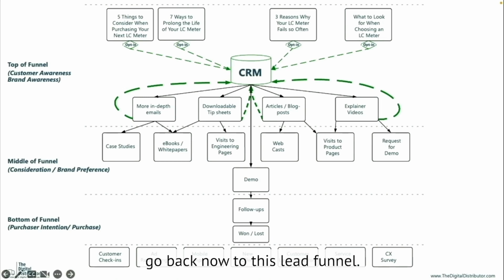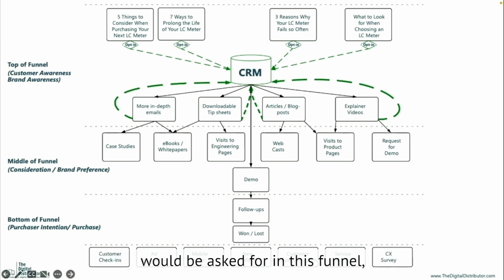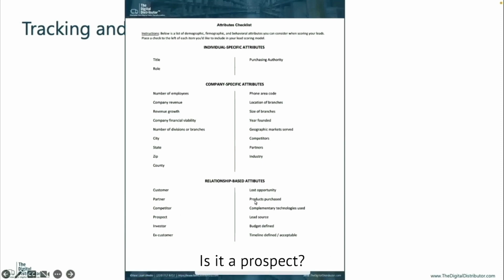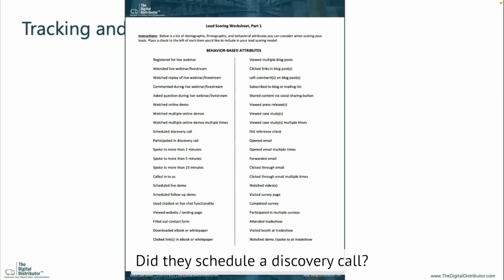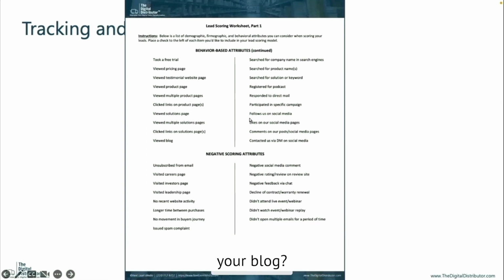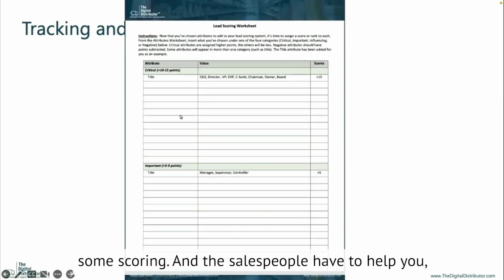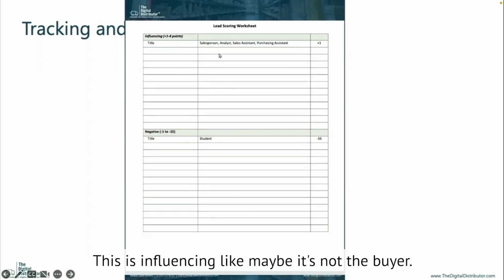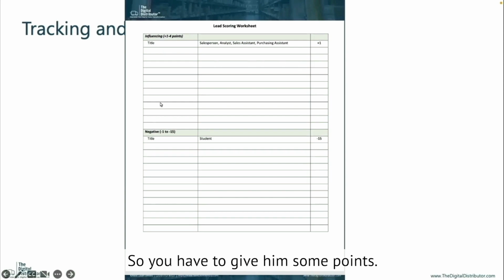12. In-depth Lead Scoring Tips for Distributors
to learn more about The Digital Distributor.*

The video discusses the concept of lead scoring, which is a process of assigning values to leads based on their potential to convert into customers.

The video begins by explaining how customers move through the sales funnel and how lead scoring can be used to help move customers through the funnel more quickly and efficiently.

The video then provides a checklist of attributes that can be used to score leads. These attributes include the lead's title, company, industry, revenue, and website activity. The video also discusses assigning points to each attribute and using the lead scoring system to prioritize leads.

The video concludes by discussing the benefits of lead scoring. These benefits include increased sales, improved customer satisfaction, and more efficient use of sales resources.

Here are some additional details about lead scoring:

Lead scoring can help distributors identify the most qualified leads, prioritize their efforts, and focus on the most likely to convert leads.

Lead scoring can be used to improve the overall efficiency of the sales process. It can help teams avoid wasting time on unqualified leads, and it can help them focus on the leads that are most likely to convert.

Lead scoring can also help distributors improve customer satisfaction.

If you want to improve your sales and marketing results, lead scoring is a valuable tool to consider. It can help you identify the most qualified leads, prioritize your efforts, and focus on the leads that are most likely to convert.

Here is the original transcription:

To move customers through the sales funnel, we use something called Lead Scoring. And lead scoring is where you assign a value to every single touch in this funnel. It's either going to be a plus or a minus.

Any kind of attributes that could contribute to your lead score would get figured out in this funnel, would be asked for in this funnel, and they can go up and down, the scores I mean, depending on what your salespeople want you to figure out about the lead.

In your workbook, I gave you this Attributes Checklist. These are all things that contribute to the value of the lead. The title, the purchasing authority, the role that that person takes, whether or not it's a company that's a good customer for you guys. Is it already a customer? Or is it a competitor? Is it a prospect? Is it an ex-customer? Is it a lost opportunity?

Because clearly, if the title is CEO or purchaser, that's going to add a lot of points to this score. If it's an intern or a student, that's going to subtract from the score.

And then there are other things to look at - behavior-based attributes. Did they register for the webinar? Did they attend the webinar? Did they show up for the call? Did they spend more than 15 minutes on the webinar? All of these things will come into play when you're figuring out your lead scoring.

Here are more behavior-based attributes. Did they look at a pricing page? Did they look at a product page? Which product page? Are they looking at your blog? Are they following you on social media? All of these things.

And then there are negative scores. Did they unsubscribe? Do they look at a careers page? Did they look at the leadership page? That could be a plus or a minus. They haven't been to your website in ages. They haven't opened anything in ages. That's a negative attribute.

Once you know which of these matters to your company and your sales team, and you could ask the salespeople which of these matters, then you're going to assign some scoring. And the salespeople have to help you because you need to know what's most valuable.

This is influencing, like maybe it's not the buyer. If you're selling parts, it might not be your maintenance manager, but people will influence what he’s buying. Whoever's using the machinery that those valves are on, that operator can say to the maintenance guy, Listen, these valves are no good, don't buy them anymore. And if that's the guy coming to your website and in your funnel, he's not going to be making a purchase, but he's definitely going to influence the purchase. So you have to give him some points.